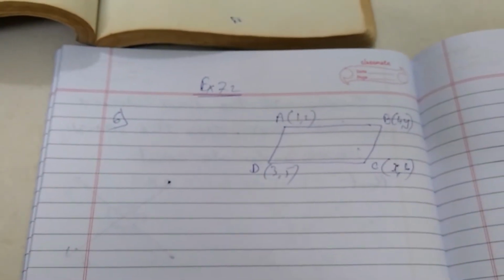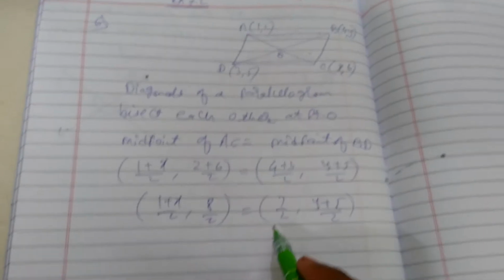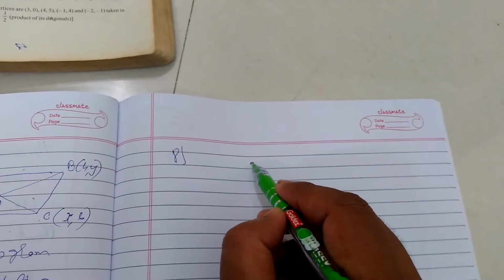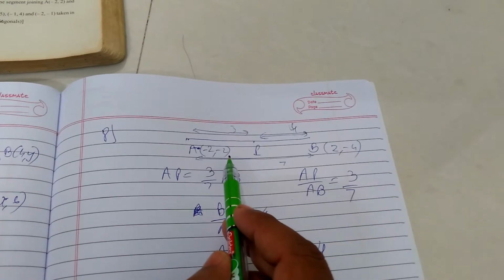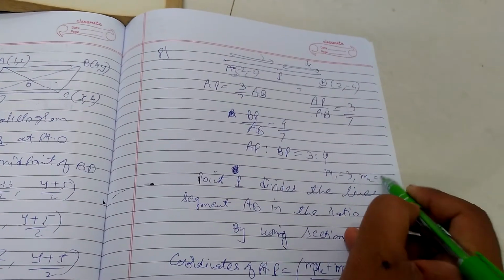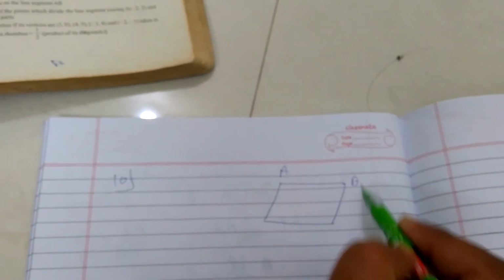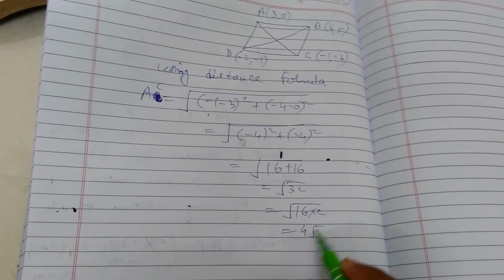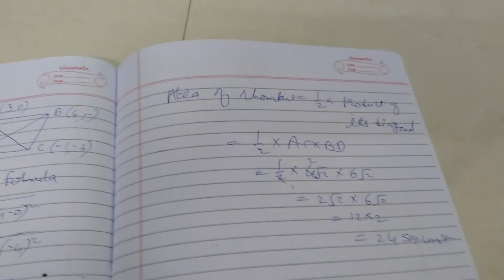Class 10 chapter 7 coordinate geometry 27/7